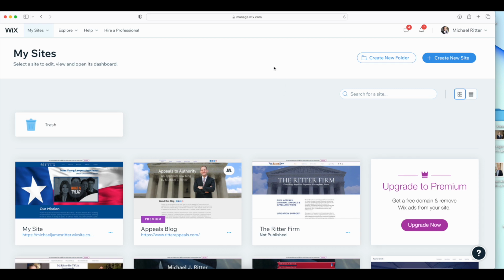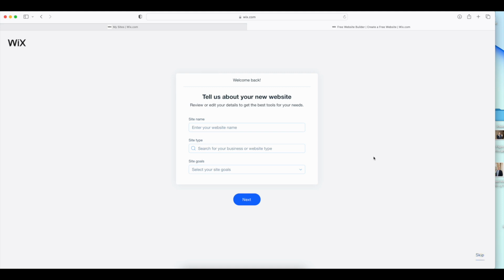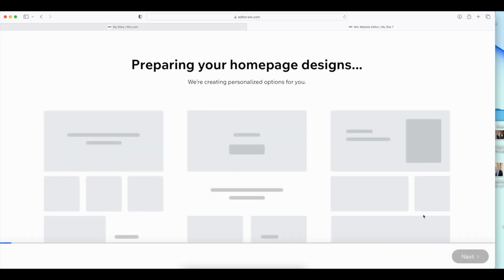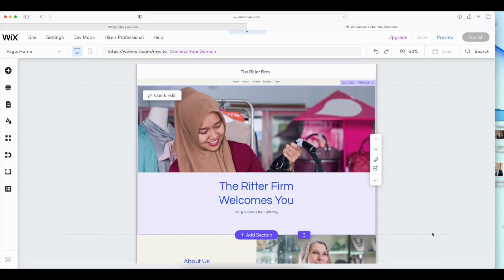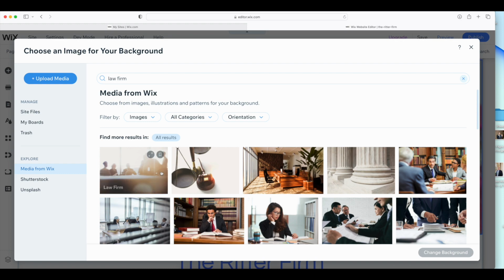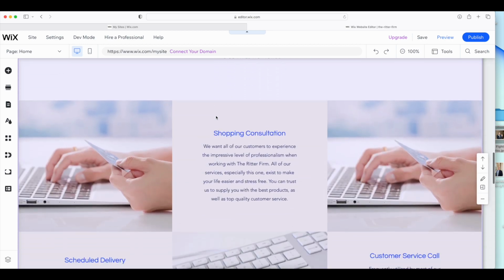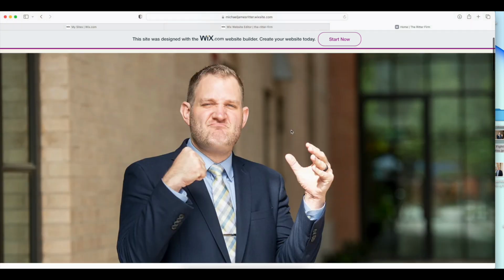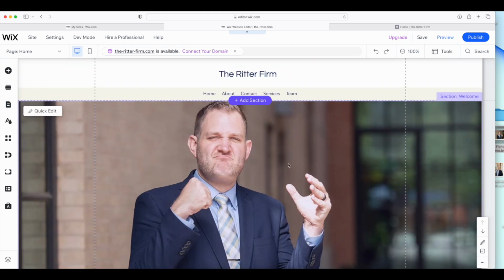How to Create a Law Firm or Bar Association Website (using Wix)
In this video, we cover how lawyers can utilize user-friendly online web-design sites (such as Wix) to create a website for a law firm or or bar association.

This video is part of TYLA's Online Attorney Marketing Guide, which seeks to educate lawyers about how to use online tools to promote their law practices and/or bar associations.